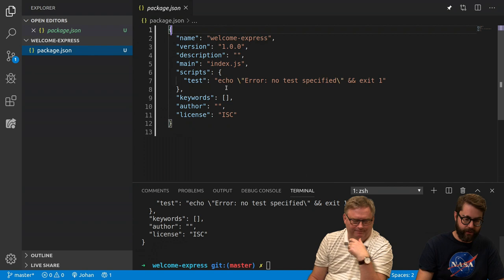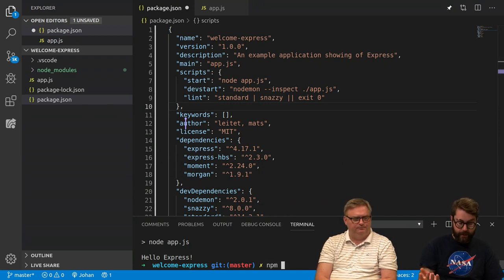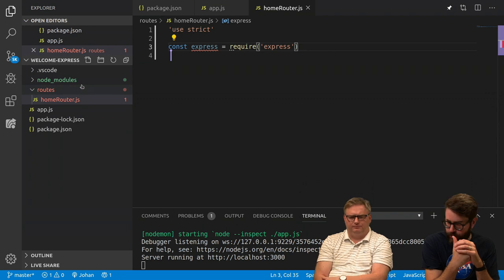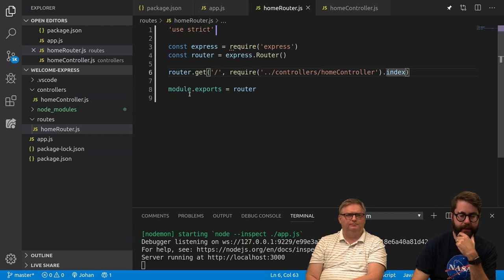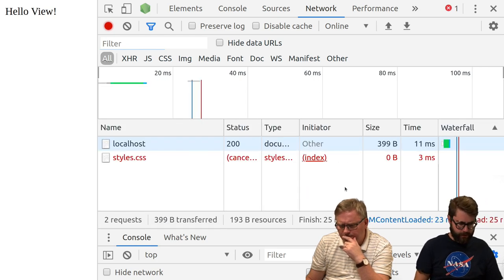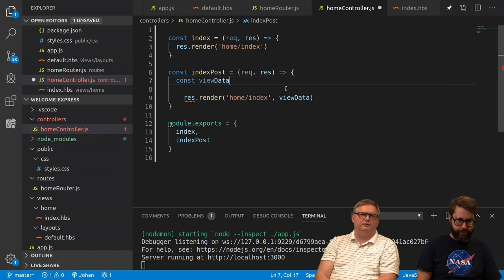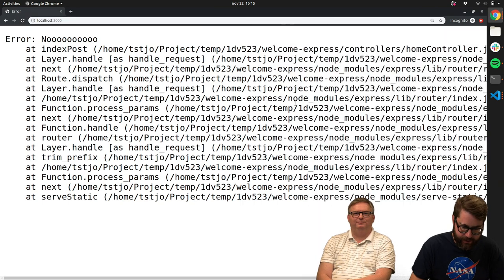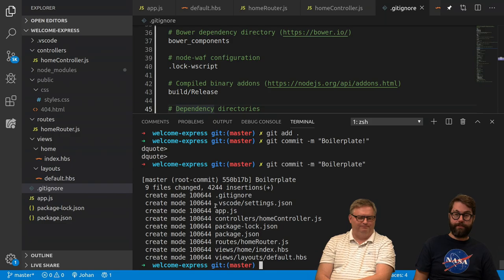Demo - Welcome Express!